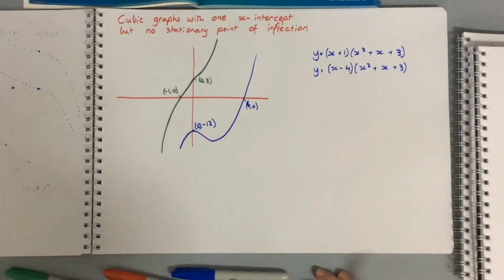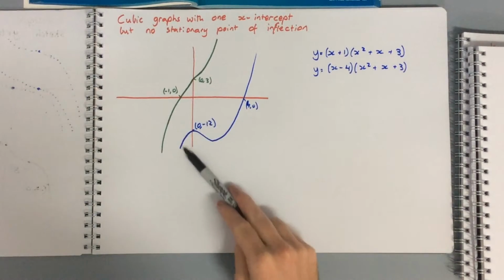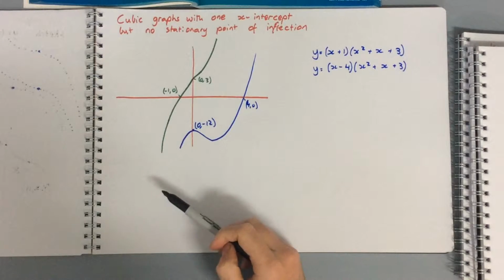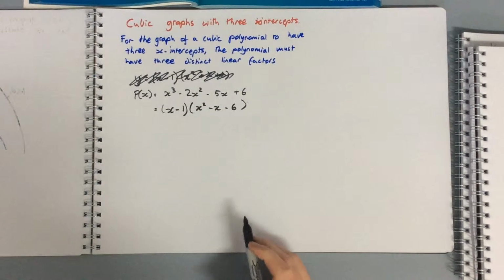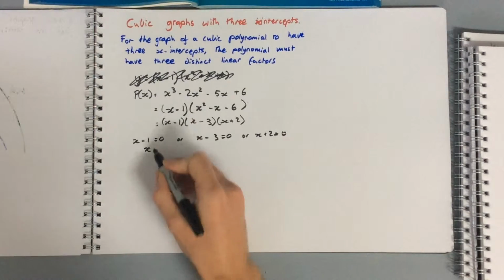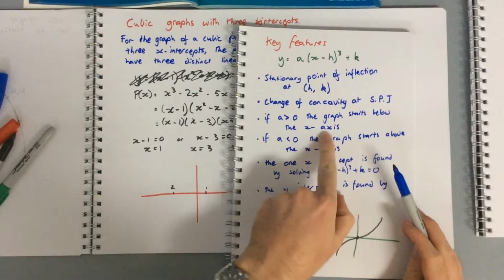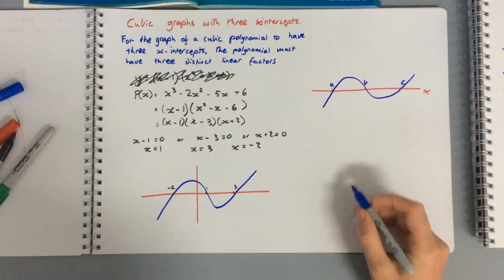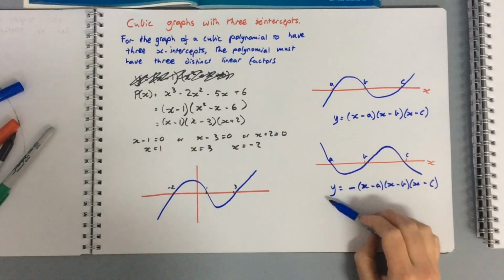Cubic Graphs one x int no spi